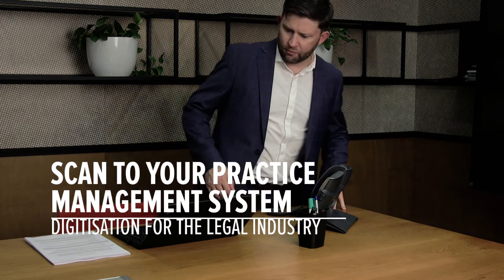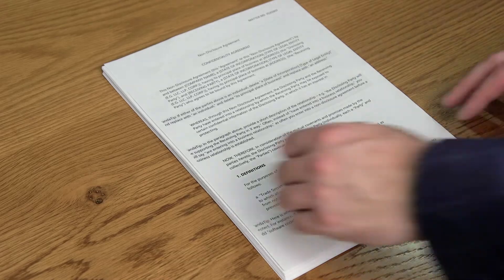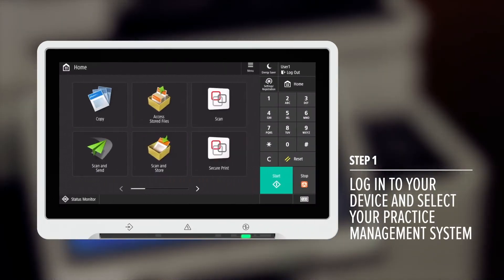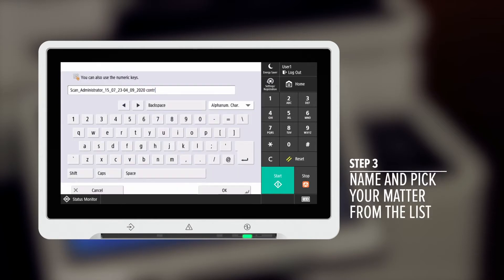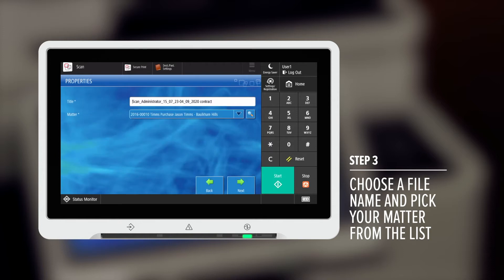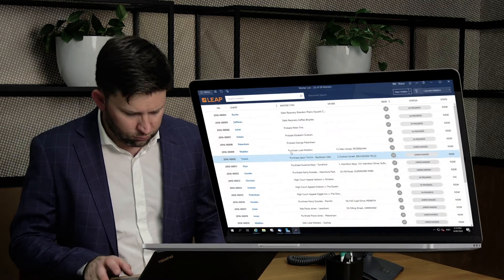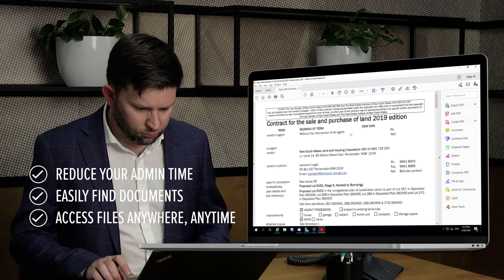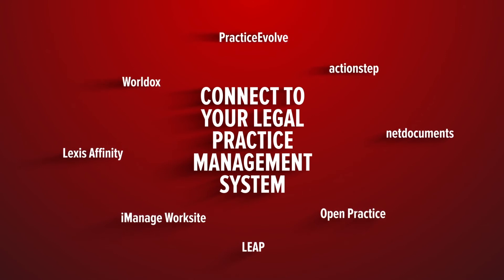How To: Scan To Legal Practice Management Systems From A Canon Multifunction Printer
Canon makes it super easy to scan your documents from a Canon multifunction printer direct to a number of legal practice management systems including: LEAP, Lexis Affinity, Worldox, PracticeEvolve, ActionStep, netdocuments, Open Practice and iManage Worksite.

Using a technology called uniFLOW, you can easily and logically file away your documents in seconds:

00:19 – Log into your device and from uniFLOW, select your practice management system
00:25 – Scan and preview your documents
00:29 – Change the file name if needed, and pick your Matter number from the list
00:38- Click ‘next’ and your document is saved as a text searchable PDF
00:42 – Logging in to your practice management system, you will see the scan filed against the corresponding Matter

Learn more about Canon uniFLOW
Explore our range of multifunction devices.